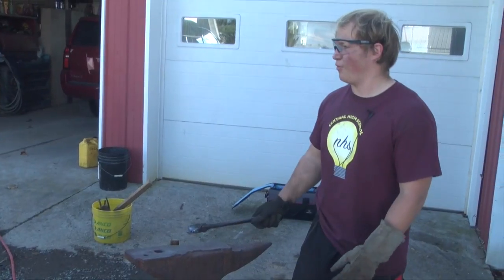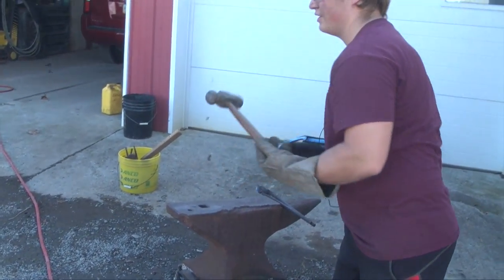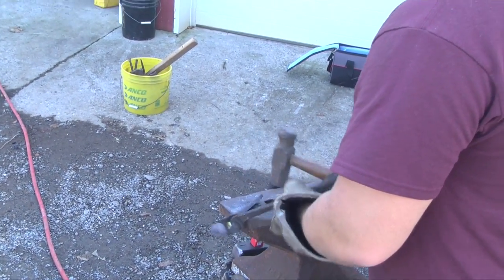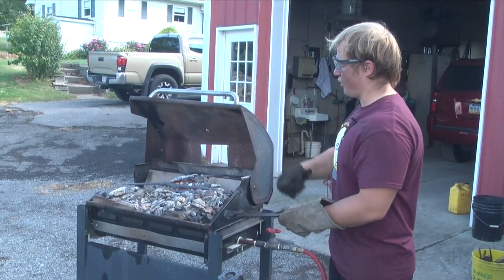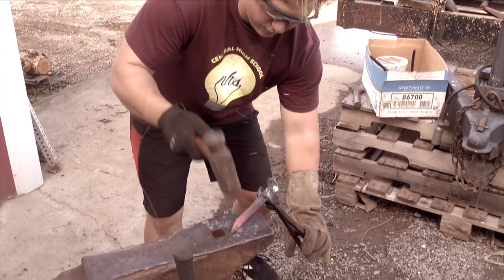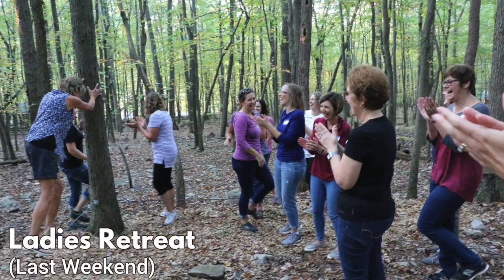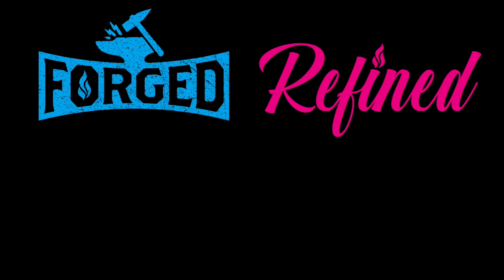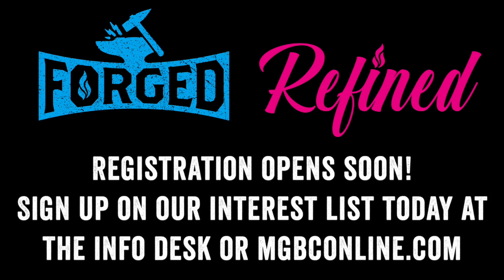Forged & Refined Promo 10/6/19